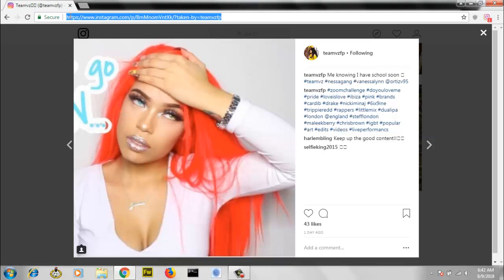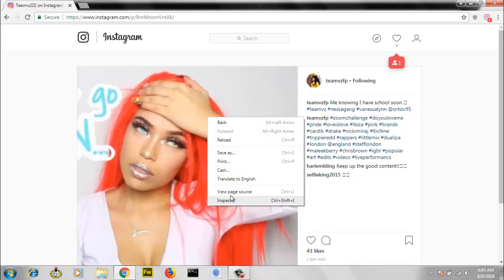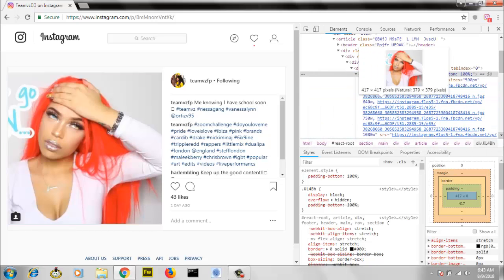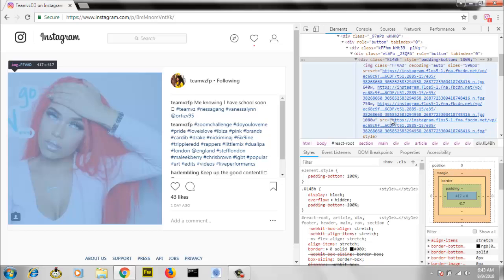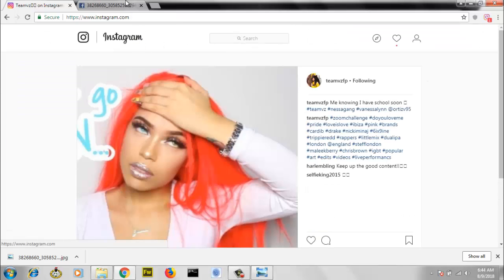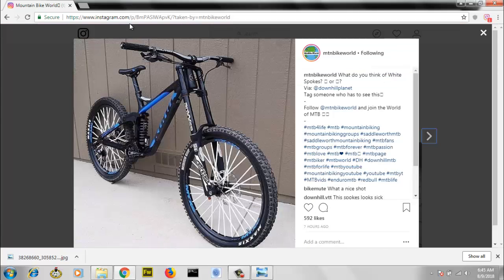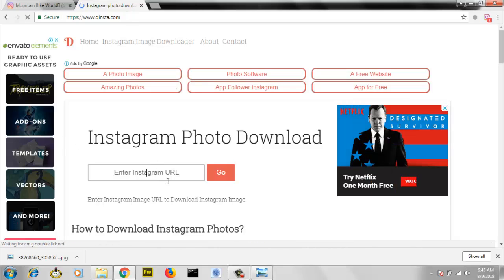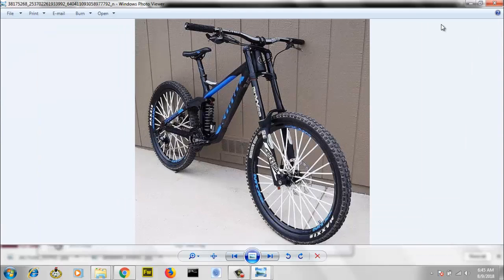How to save instagram picture to Laptop and any device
Learing How to save instagram picture to any device, also How to save instagram picture to iphone and also works for How to save instagram picture to android phones.

This video is simple and quick if you find it difficult following the inspect (Developers tool) then use the link to quickly do it and it will give you thesame results you need.

Wheather you are looking for a way to download your own image from a different instagram account or Maybe someone shared a photo to their Instagram story that would make an excellent wallpaper image for your phone or you're looking for a way to save a copy of the photo you just edited in Instagram before posting it.

Whatever the reasons are, here in this video is the best ways to save photos from Instagram.

Step 1:
saving instagram image using inspect tool (Developers tool)

1. Open Instagram.com on browser
2. Login to your instagram account
3. Find any picture you want to save
4. Click on it (to open)
4. Delete the end tag starting from forward slash and question mark (/?)
5. Hit enter
6. Right click on the image
7. Select Inspect
8. Click the drop down arrow relating to the image you want to download just like on the video
9. Locate the source image folder (src)
10. Copy the link
11. open a new tap and paste the link
12. Right click on the image and save
13. Done 😇

Step 2:
Saving instagram image using a web app (website - url)

1. Open a web browser put the url
2. Goto instagram
3. Find any image of choice
4. Click on the image to view it
5. Copy the url of the image
6. Go back to the site (Dinsta)
7. Paste the url from the instagram image
8. Once the image download is generated "click on Download"
9. Enjoy 😇
TsTechTalk gives you 💪 with Tech

📌Note: this video is an educational video and in no way mean harm to anyone in anyway, please inform me if you find any wrong in the video.